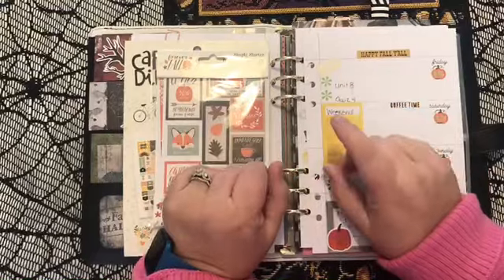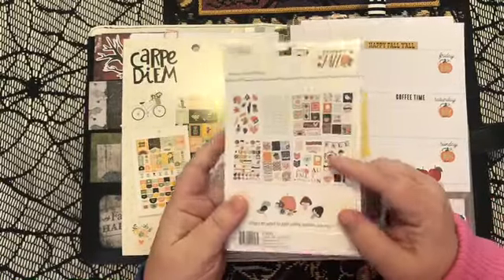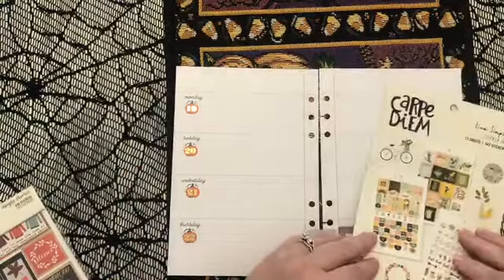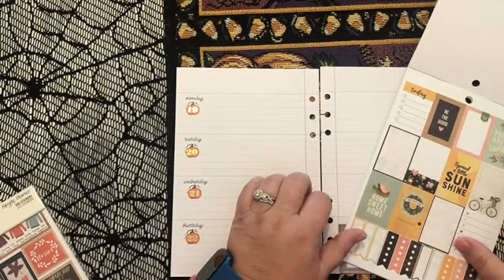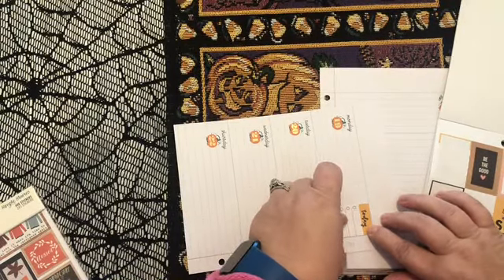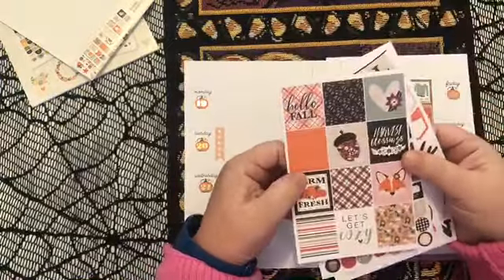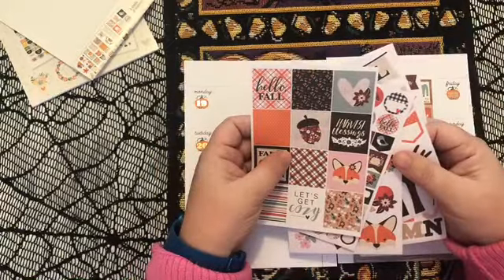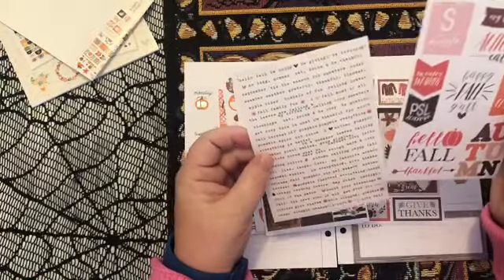Plan with Me October 19-25//Agenda 52 Farmhouse Planner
Happy Sunday!! I am setting up my Agenda 52 A5 planner for the week of October 19-25. Using the Carpe Diem "Live Simply" sticker book and the Simple Stories "Forever Fall" sticker pack.